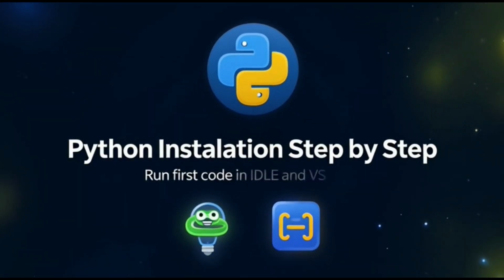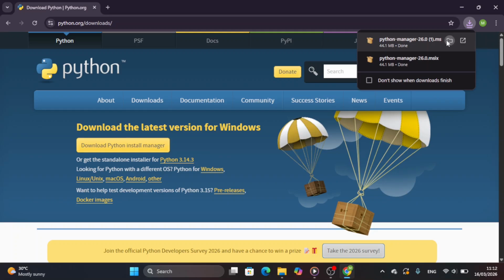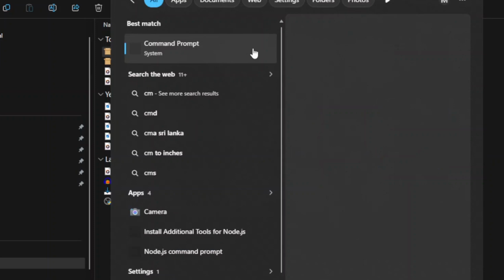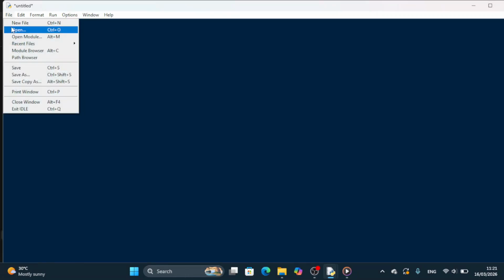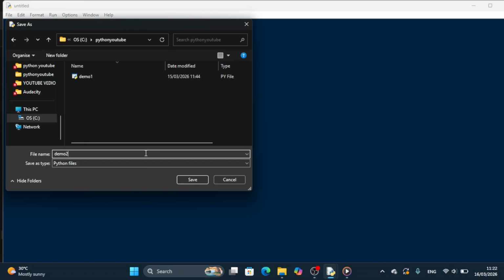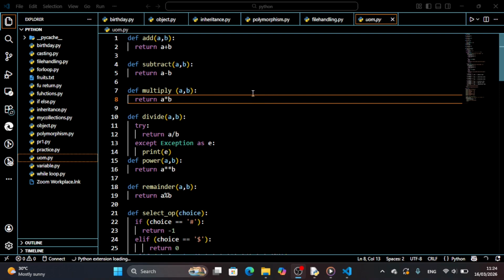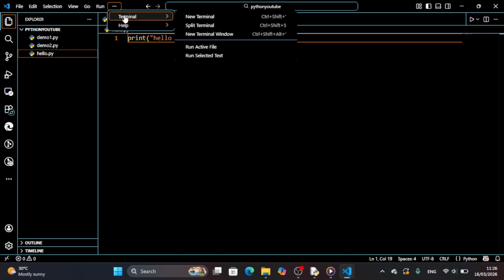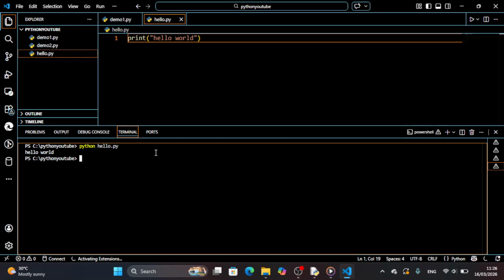How to Install Python Step by Step | Run First Code in IDLE & VS Code (Beginner Guide)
Learn how to install Python step by step and run your first Python program.

In this beginner-friendly tutorial, we will:
• Install Python correctly
• Run the first Python program using IDLE
• Run the same code in VS Code

Python’s IDLE editor is installed automatically with Python, so you don’t need to download it separately.

VS Code is an optional but powerful code editor that many developers use for programming.

Example code used in the video:

print("Hello World")

Topics covered in this video:
Python installation
Run Python in IDLE
Run Python in VS Code

If you are new to programming, this is the perfect place to start learning Python.

Next video:
Python Print Function Explained